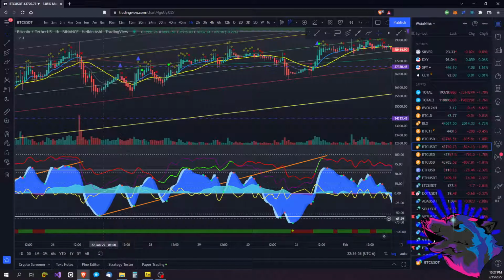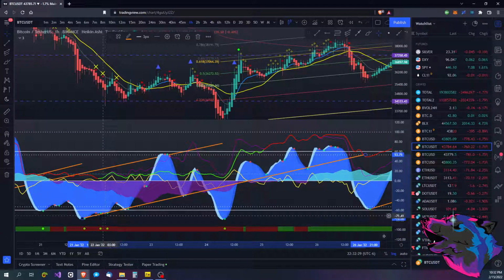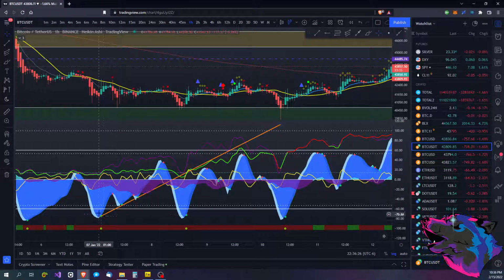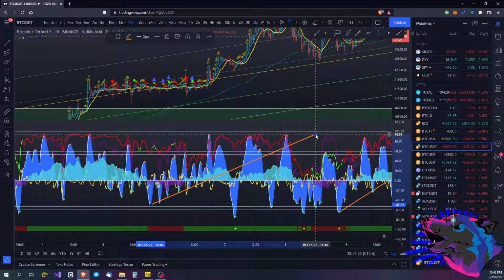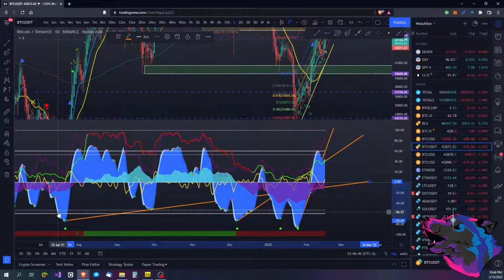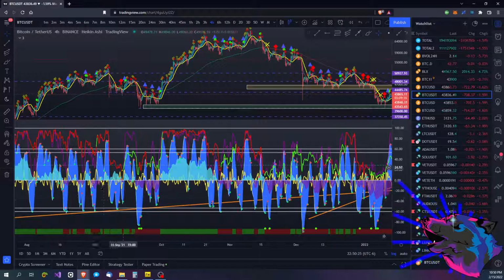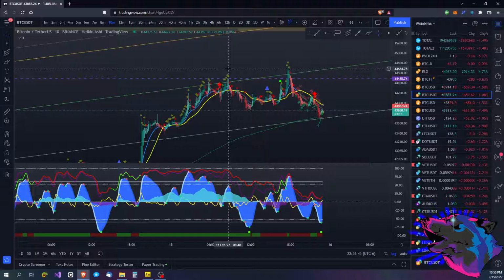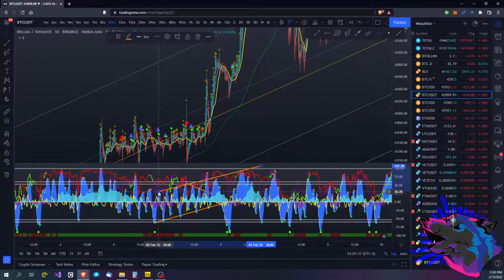Super Secret Market Cipher B Trend Line Strategy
Today, I bequeath to thee... the secret strategy of Market Cipher B.

I'll show you a little trick I've noticed where you can draw trend lines on the oscillators in marketcipher B and see the various correlations, intersections and predict where the money flow waves will cross over. Get ready to play some connect the dots.